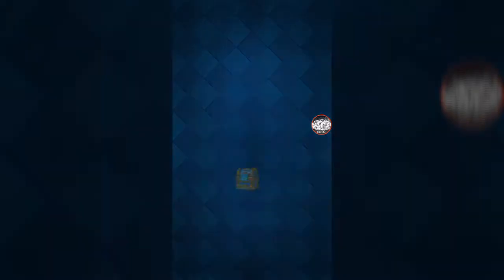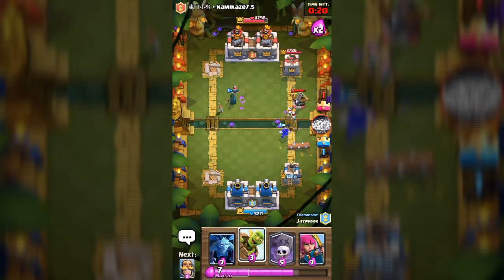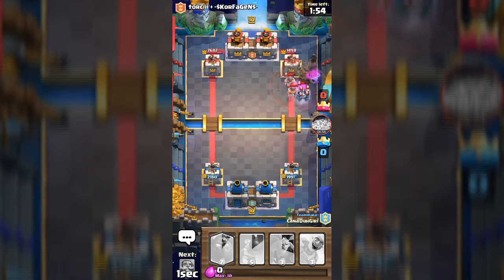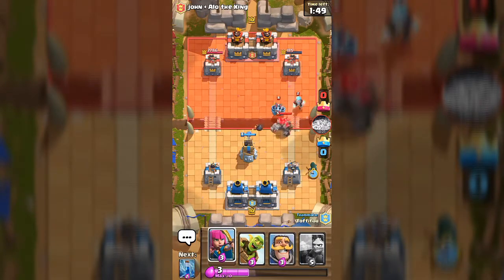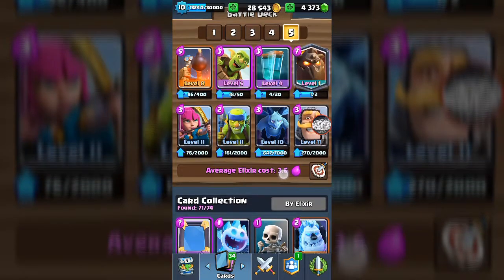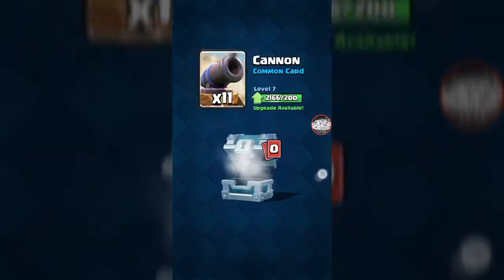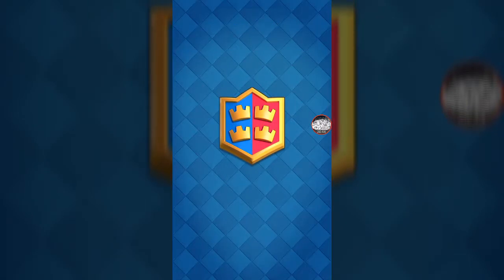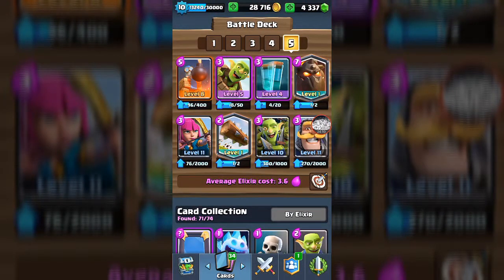Randomly Looking For A New Simple Deck Clash Royale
This episode is where I'm trying to look for a new deck, any deck that you guys want recommend me? Peace